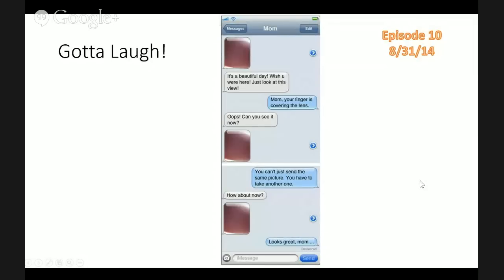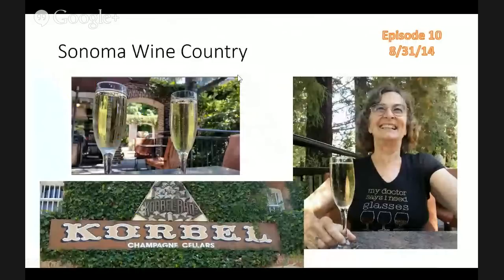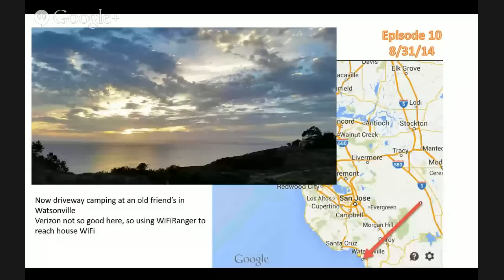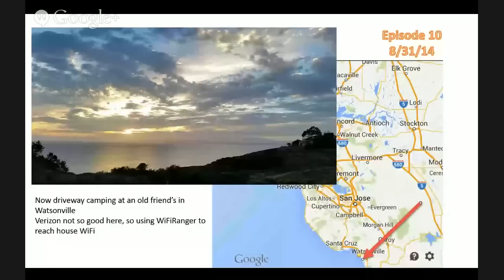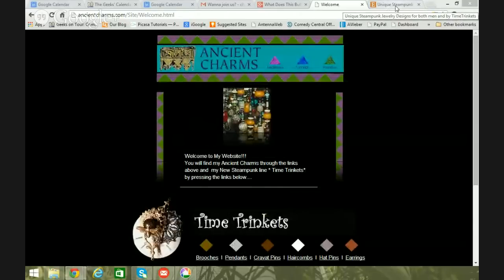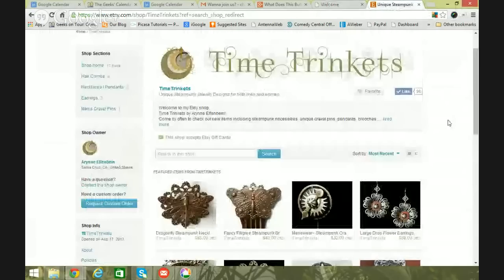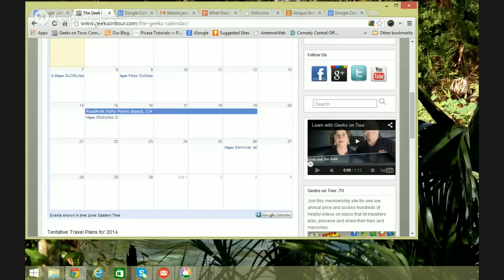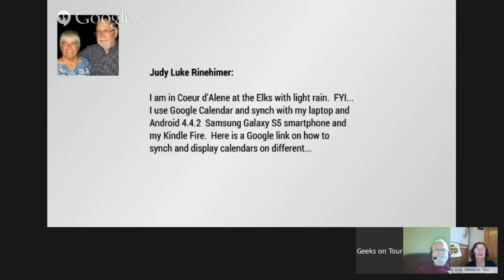What Does This Button Do? Episode 10: Google Calendar, App-Flixster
Join the Geeks Who Teach for another fun show. Learn about Tablets and Smartphones. We'll have something for beginners, a useful App of the Week, and answer questions from viewers. We teach iPhones and iPads for Apple users and Samsung tablets and phones for Android users. for info on past and future shows.